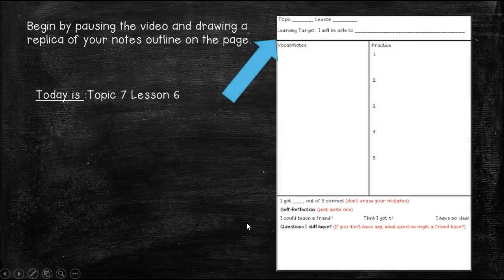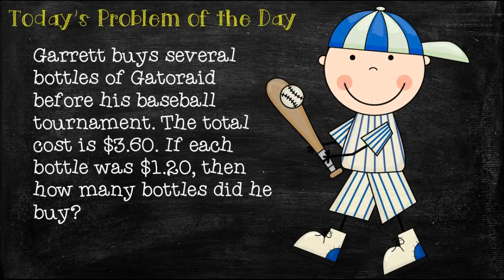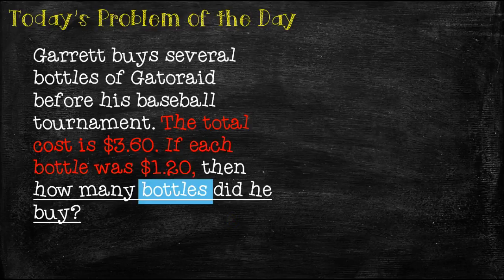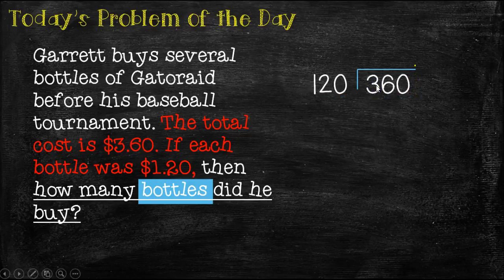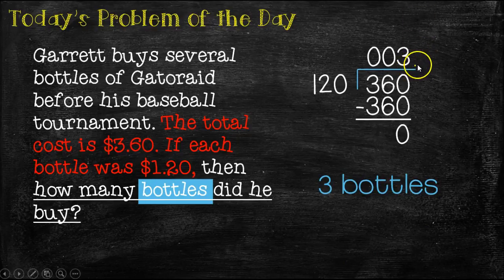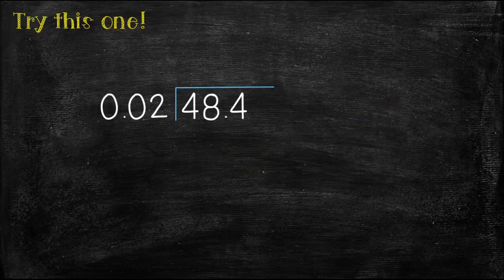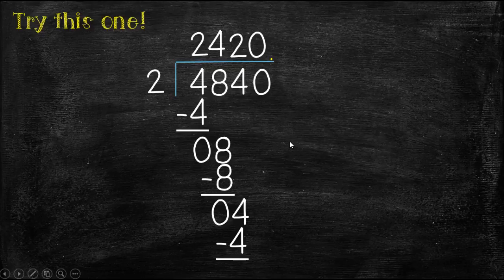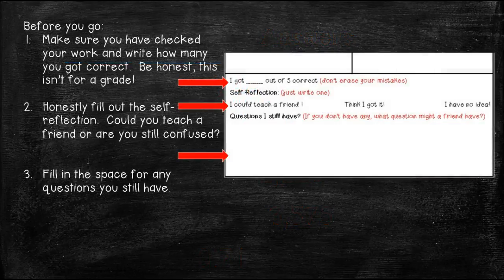Topic 7 Lesson 6